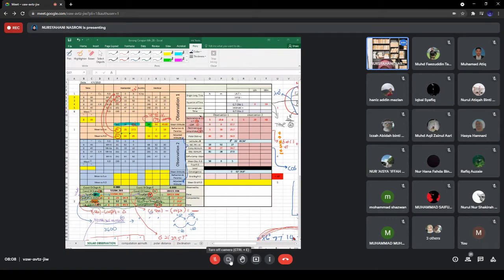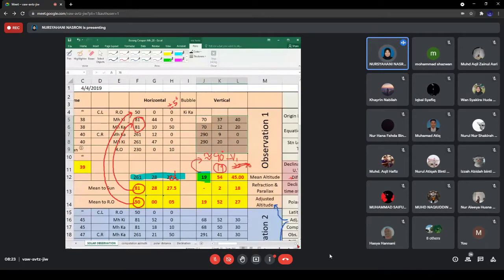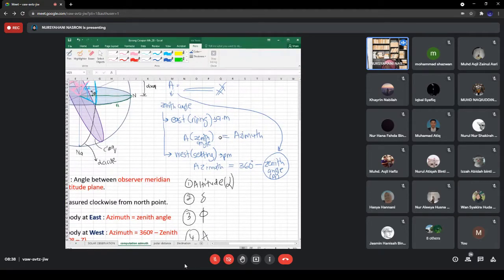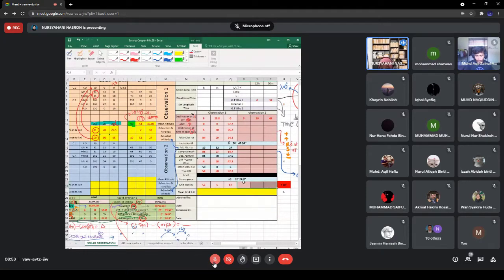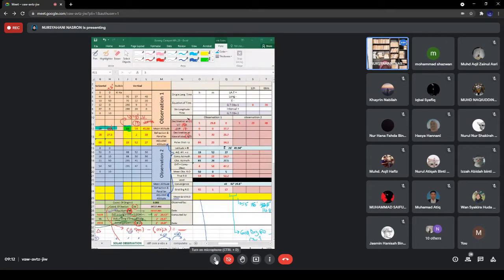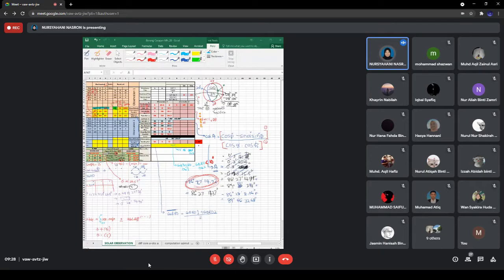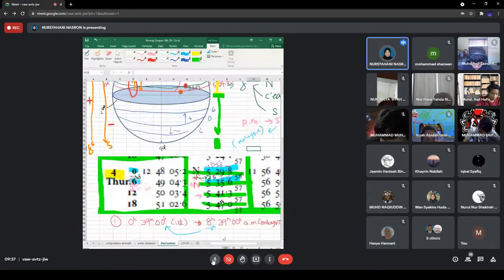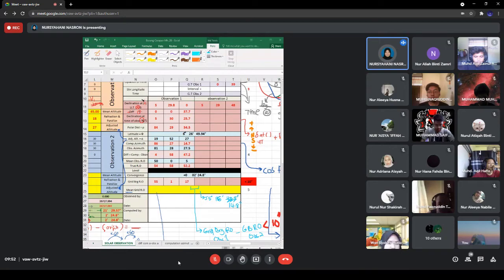GLS184 LP (read desc)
Timestamps
00:00
13:48 Astronomical triangle
41:39 Azimuth Different
43:42 True RO
44:21 Grid Brg RO
1:32:37 Different for GT obs - declination at ()